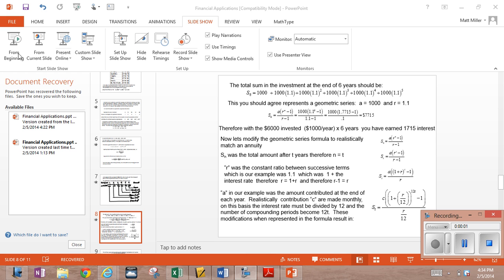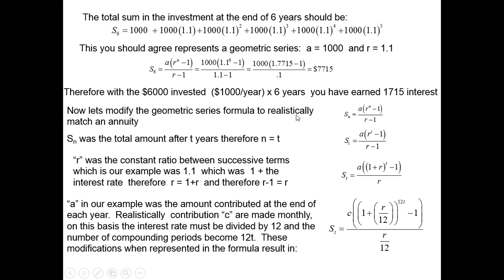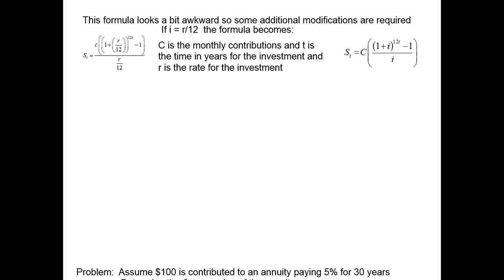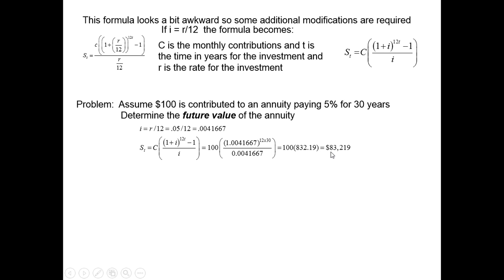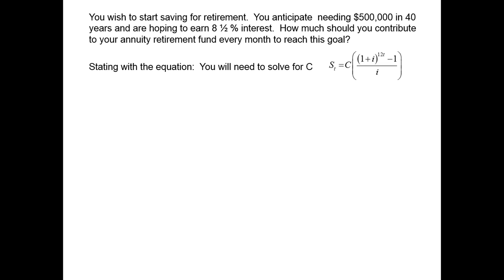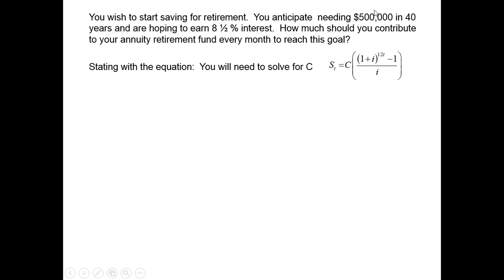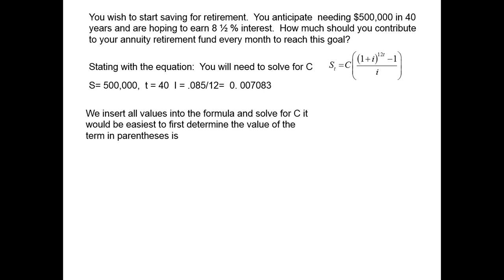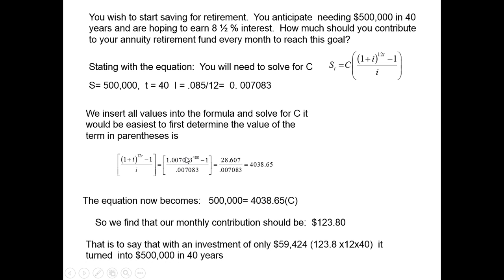Annuity Derivation 3